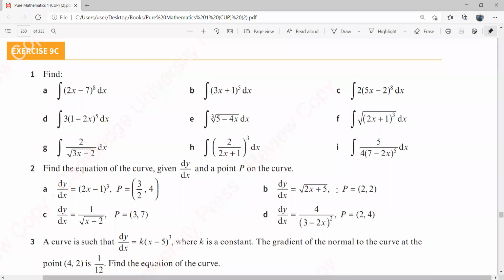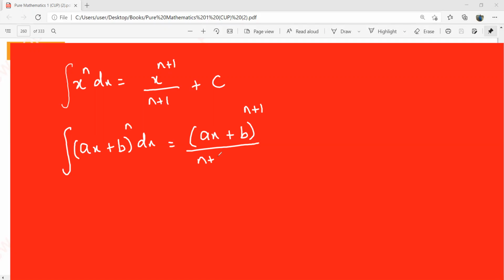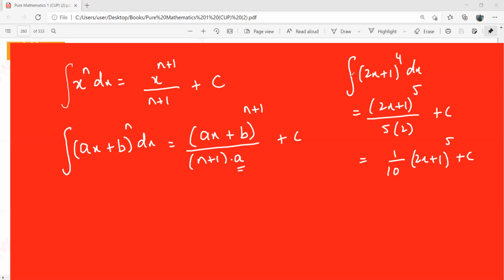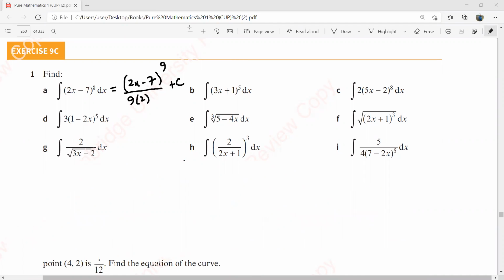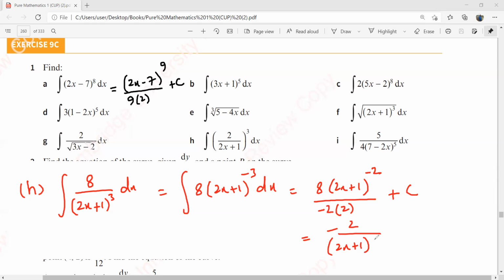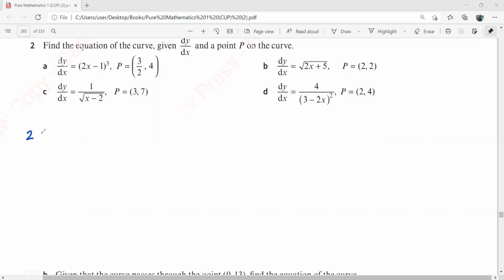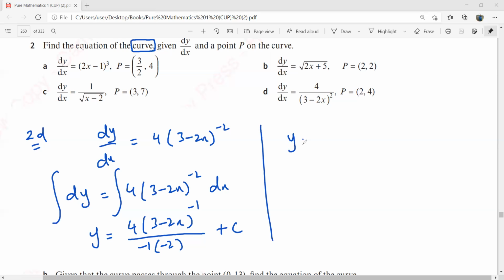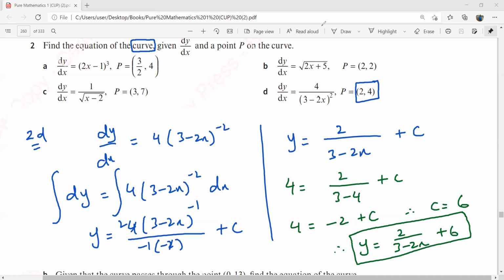|| Integration: 2nd Technique.|| AS/A Level Pure Maths 1/Integration.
The second technique of Integration enables us to integrate the expressions with the power on them. The expressions with the power in this technique are mainly linear expressions.